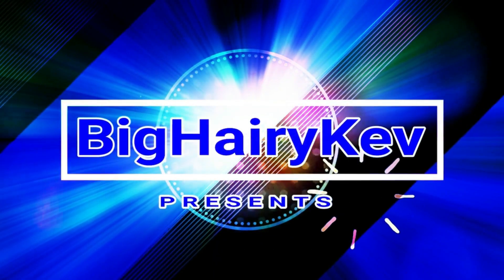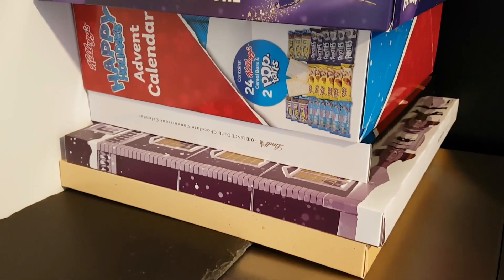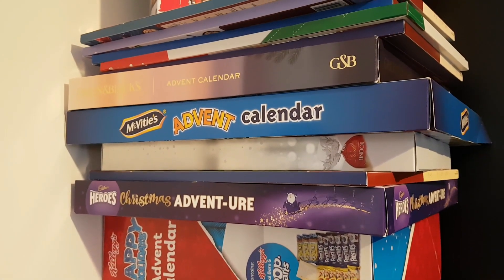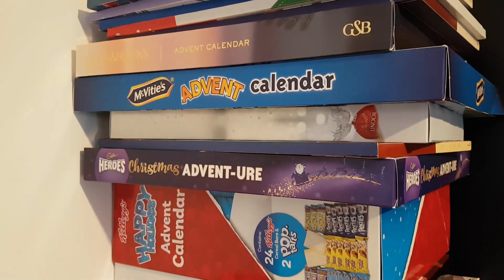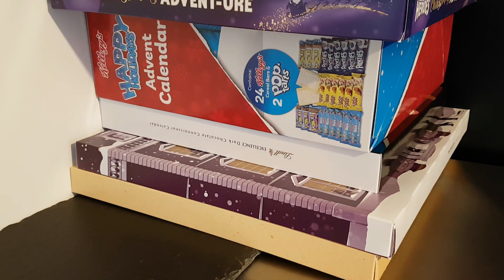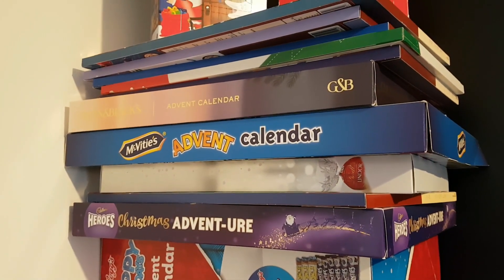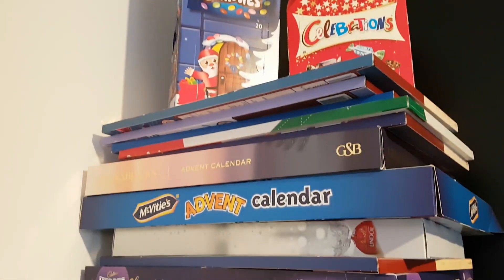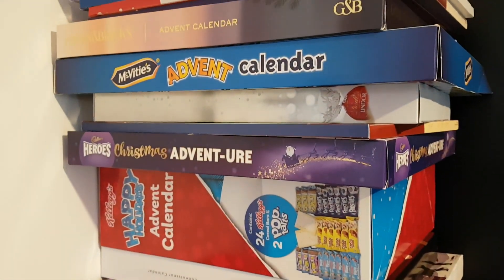Advent Calendars 2018 - Format Change Announcement